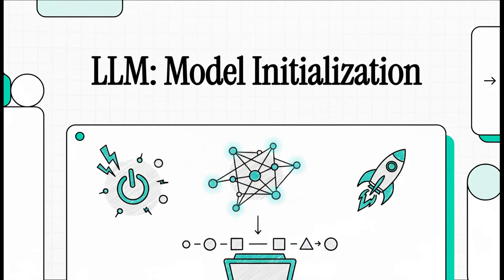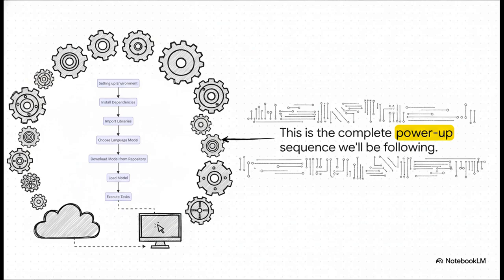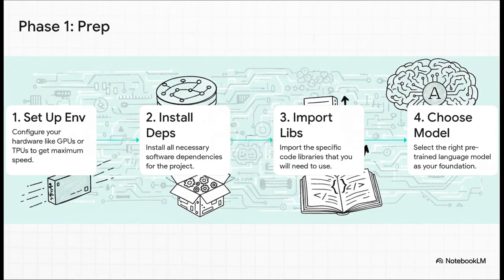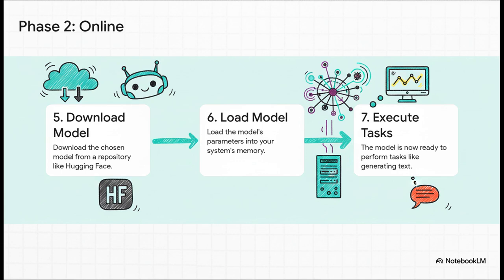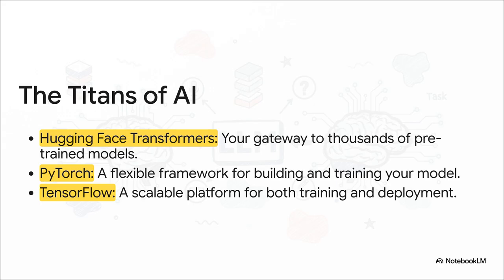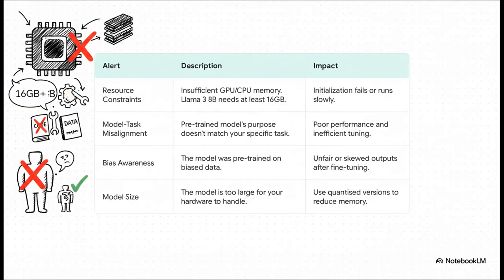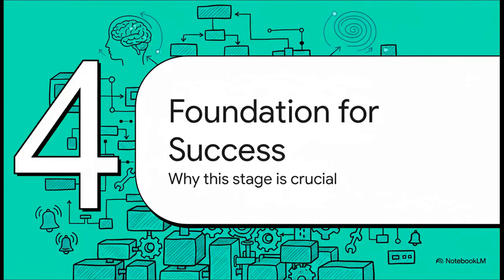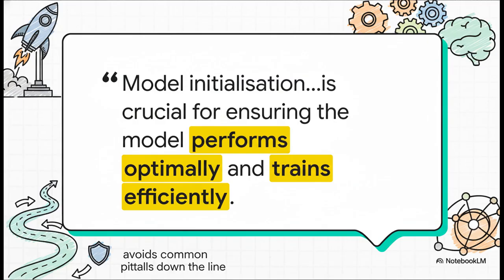Model Initialization for LLM Fine-Tuning | Pre-Trained Models & Configurations (Chapter 4)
Initializing your model correctly is the foundation of successful fine-tuning. In this Chapter 4 of our LLM Fine-Tuning Series, we explore how to set up pre-trained Large Language Models (LLMs) for fine-tuning, covering model selection, configuration, and best practices.

In this 5-minute video, you’ll learn:

⚙️ Steps in Model Initialization – loading pre-trained weights and setting configurations

🧩 Choosing the Right Model – task-specific vs domain-specific initialization

🔧 Configuring Parameters – layers, embeddings, and optimizers for efficient training

📊 Best Practices – reproducibility, documentation, and avoiding common pitfalls

🚀 Real-World Examples – how initialization impacts downstream performance

This video is perfect for students, researchers, and developers who want to understand how to prepare LLMs before fine-tuning.